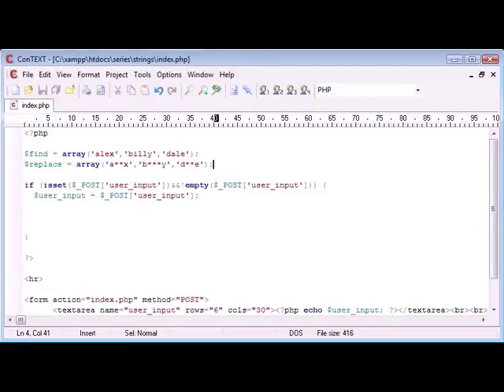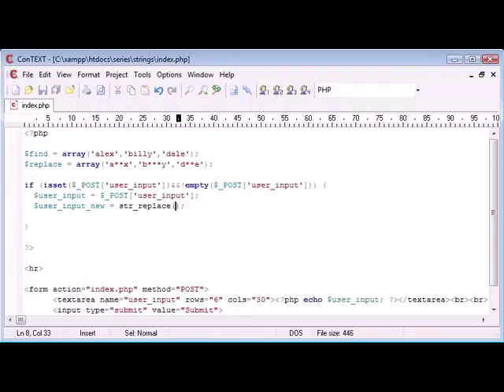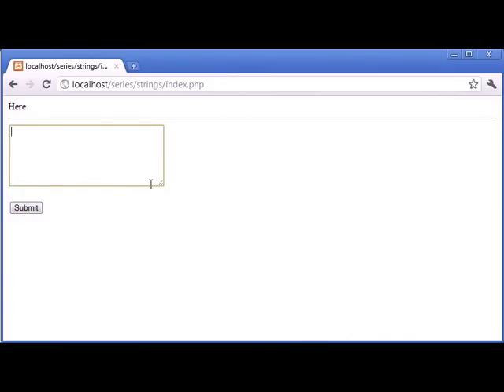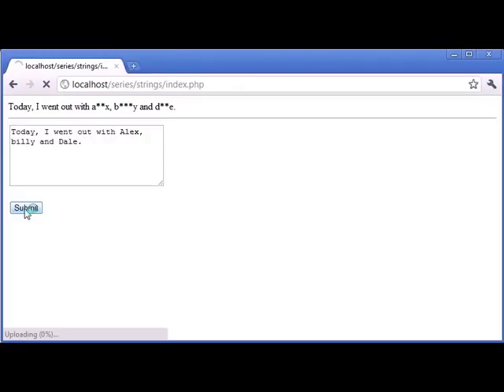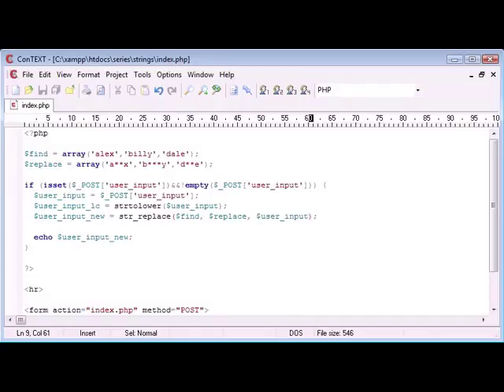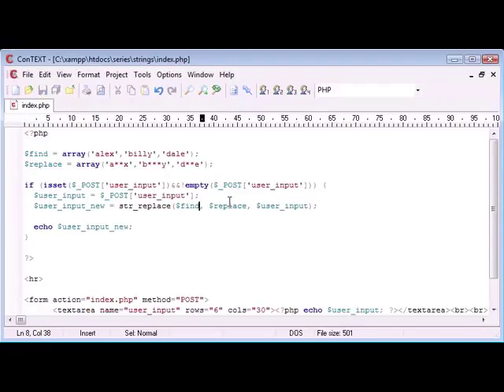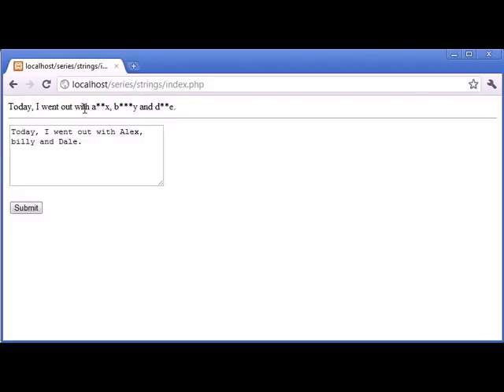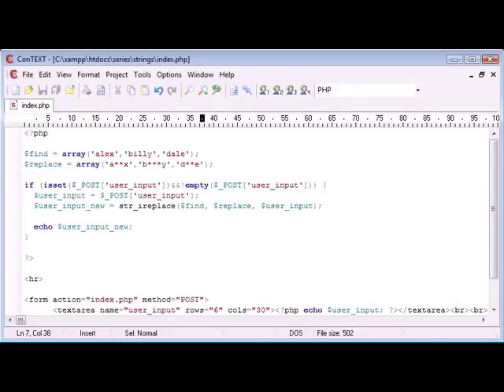Beginner PHP Tutorial 53 Word Censoring Part 2 computer tips and triks pro